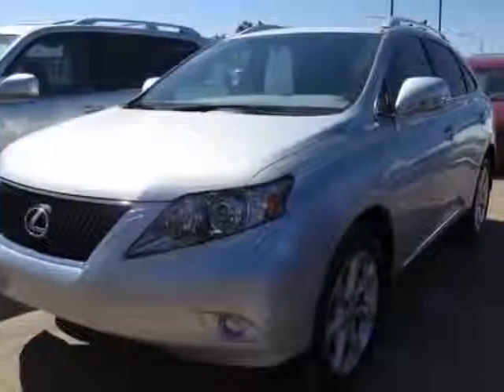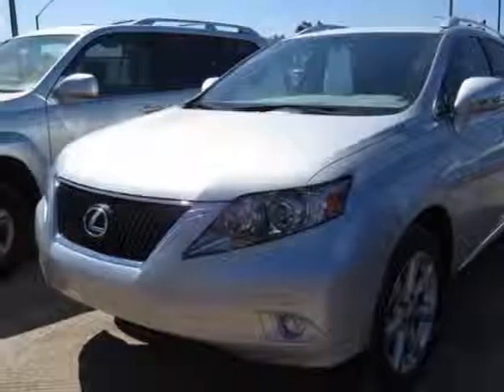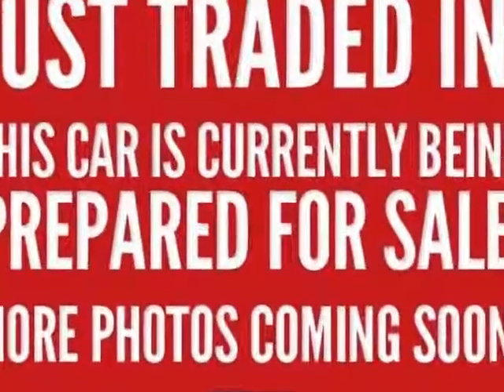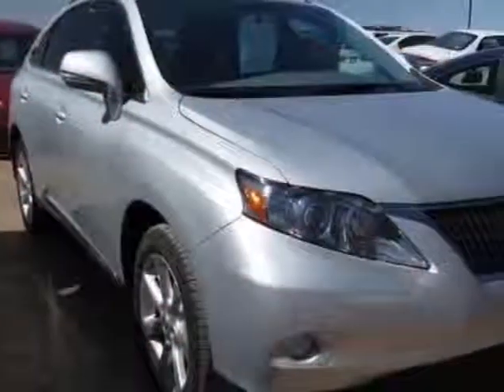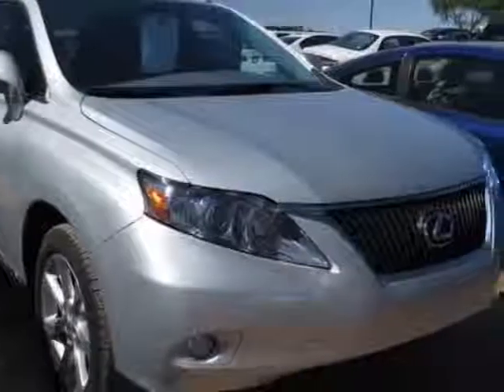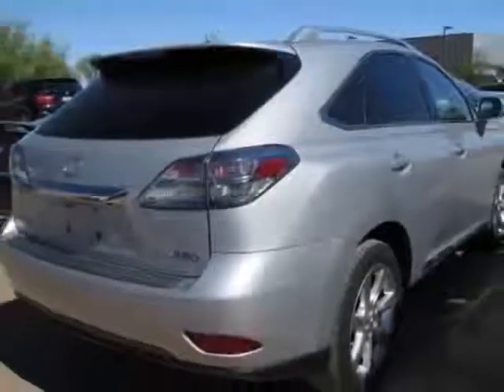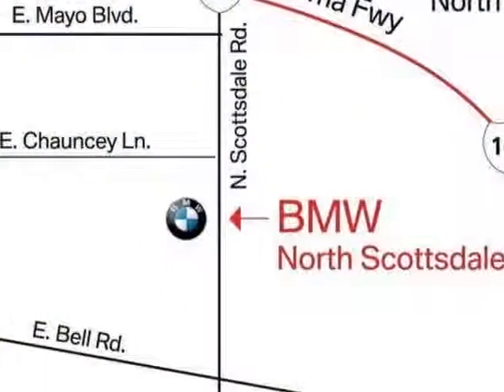2010 Lexus RX 350 FWD 4dr SUV - Phoenix, AZ